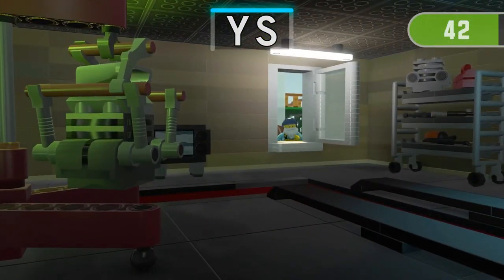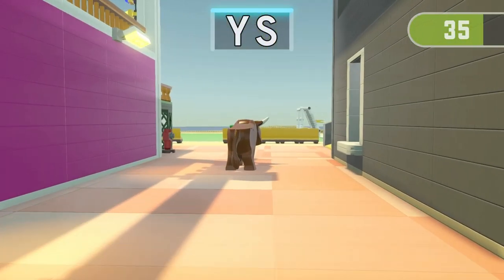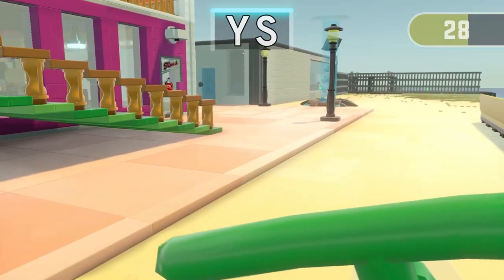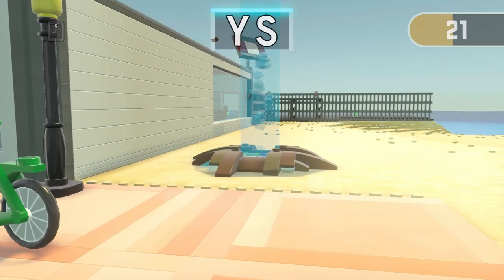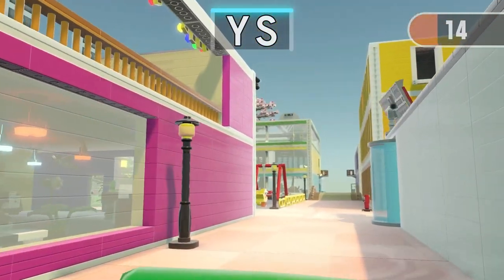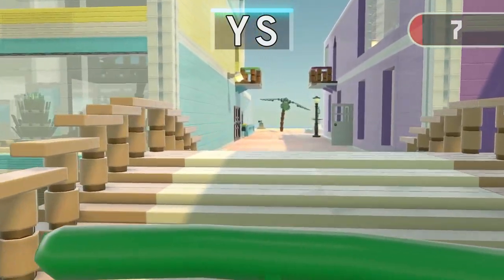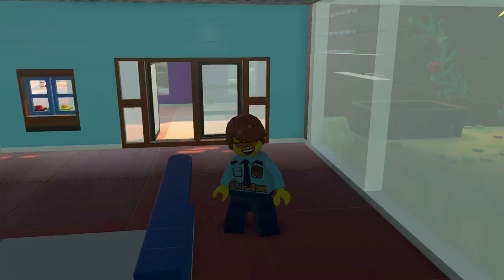Day 39 on ABC island